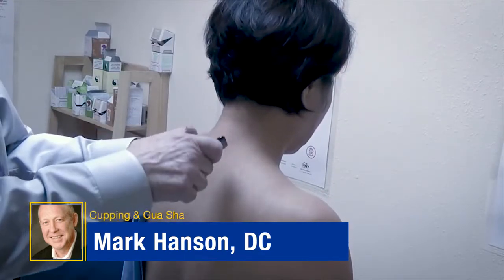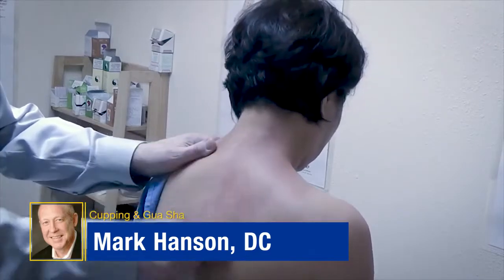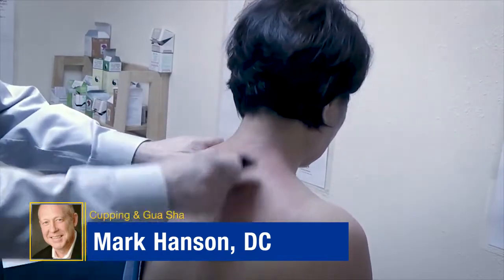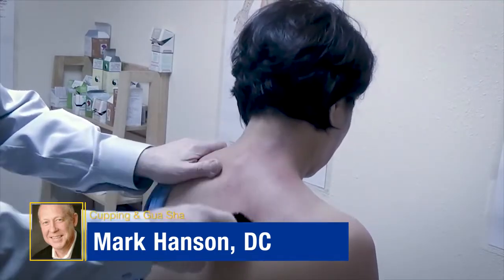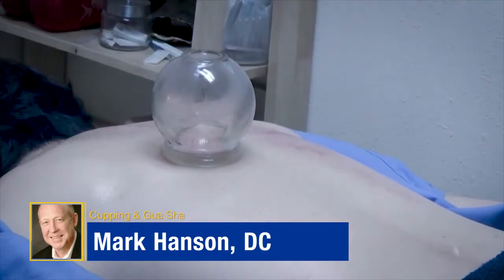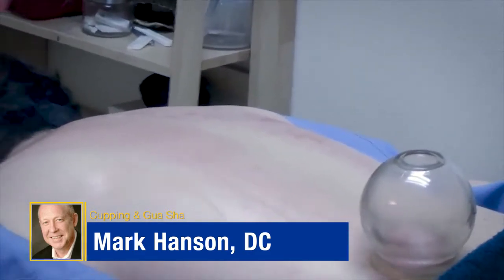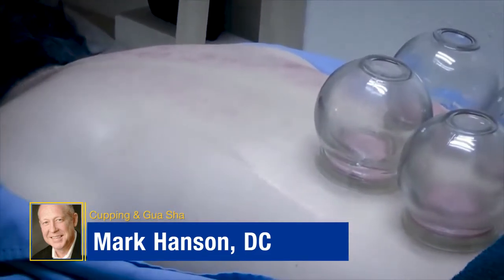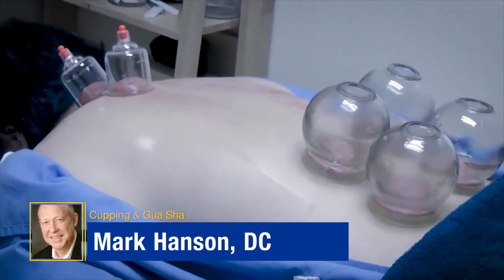Mark Hanson, DC Talks About Parker Seminars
Dr. Hanson is a Doctor of Chiropractic, Acupuncturist, and Owner
of East West Acupuncture & Chiropractic.
Cupping and Gua Sha are Chinese Medicine techniques have been around for a long time. Cupping has gain popularity since the last summer Olympics. Cupping and Gua Sha are a traditional, time-honored treatments which has been utilized in the United States and around the world. This course is designed to teach the practitioner in the basic principles of the application of both techniques in the treatment of conditions related to the back as well as the upper and lower extremities that are often seen in the clinic on a daily. There is a relationship of the subluxation complex which produce dysfunctions which produces pain and muscle spasms in various parts of the body and this will be discussed.
COURSE OBJECTIVES
The attendee will learn treatment protocols for:
Application of applying the cups to the various parts of the body.
Application of the Gua Sha techniques to various parts of the body.
Determining which patients are a candidate for Cupping and/or Gua Sha.
Dr. Hanson's session title is 'Cupping & Gua Sha.'